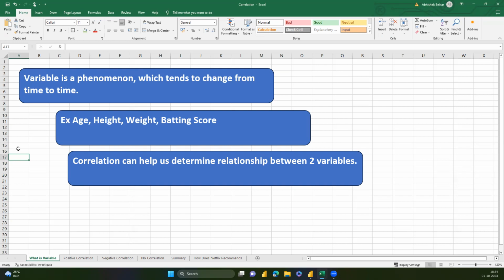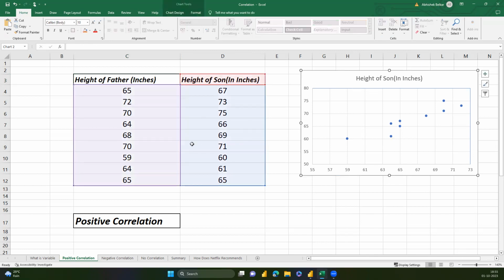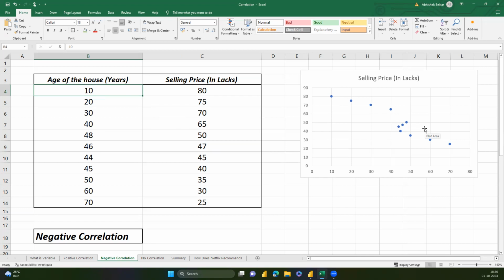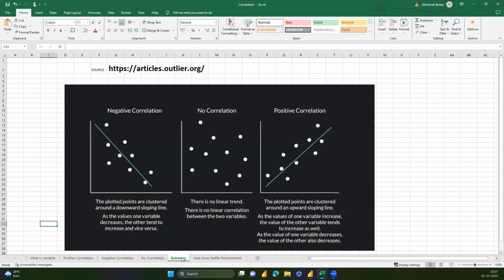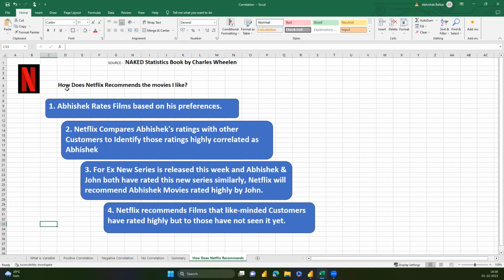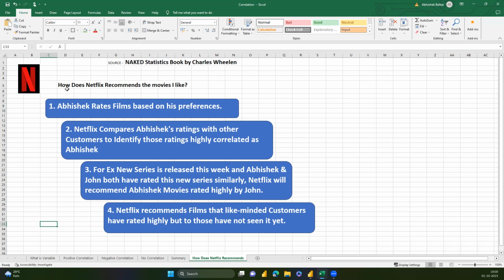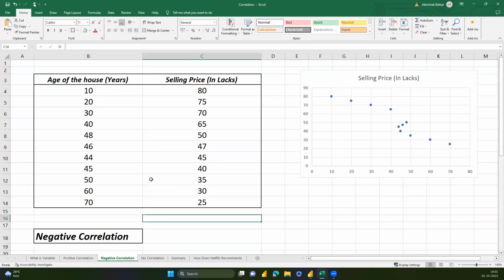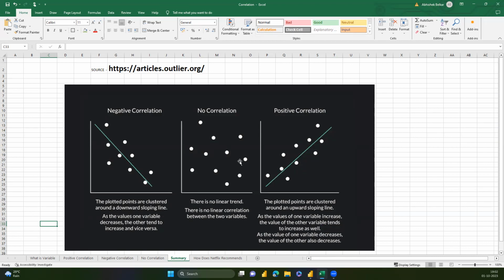Statistics 101| What is Correlation | How Does Netflix knows which movies you like | Association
I have taken some Inspiration from Book Naked Statistics by Charles Wheelan.
Apologies for some Typo's.